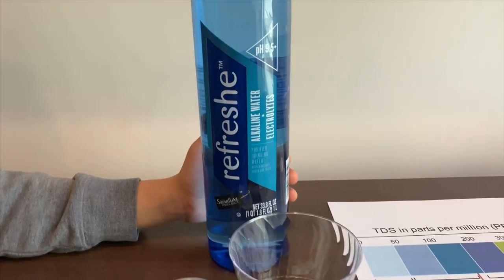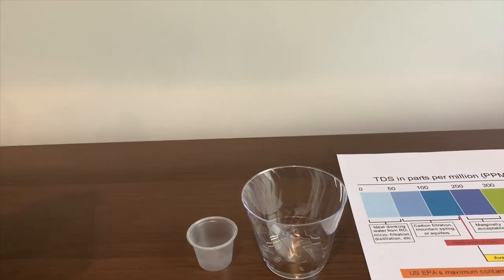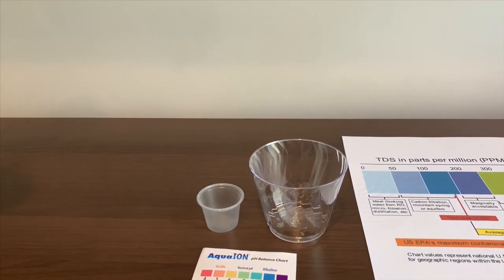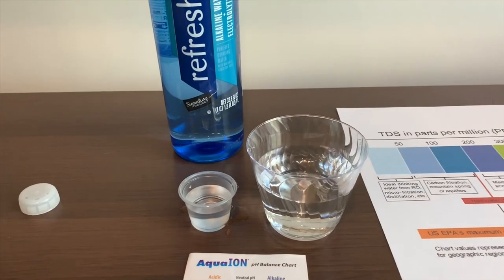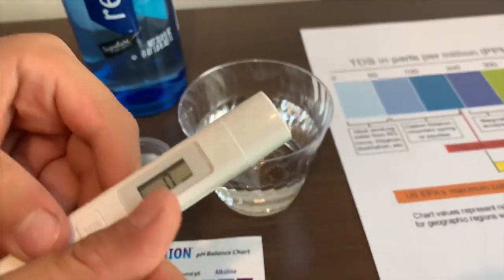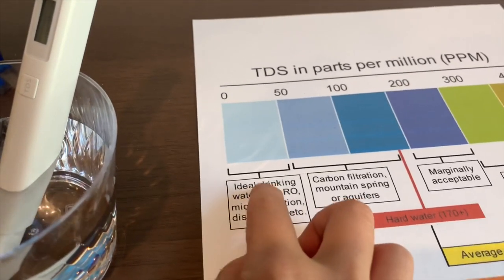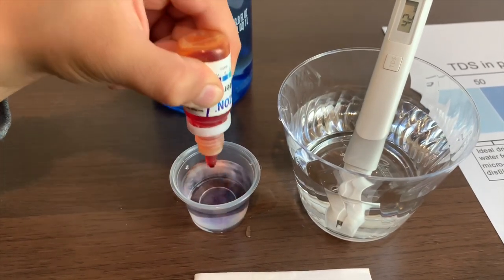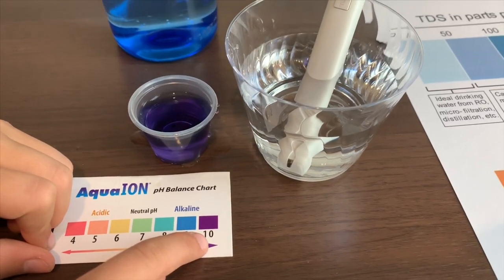Refreshe Alkaline Water test - pH and TDS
Refreshe Alkaline Purified Water test - pH and TDS
High alkaline purified water with electrolytes

Results:
pH: 10
TDS: 42